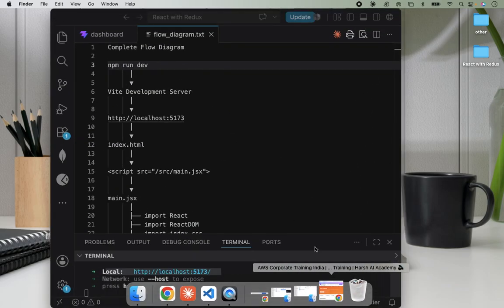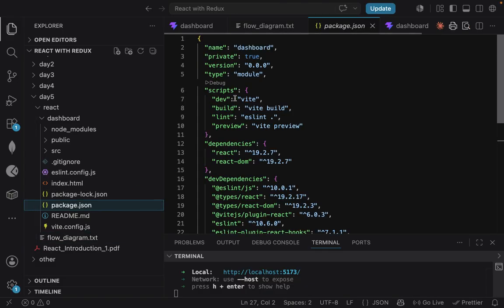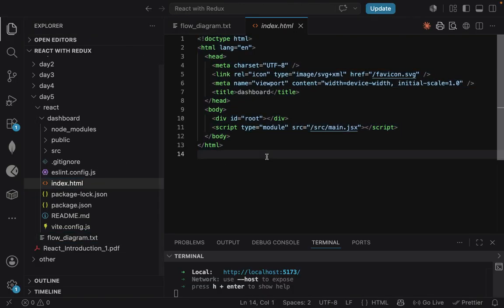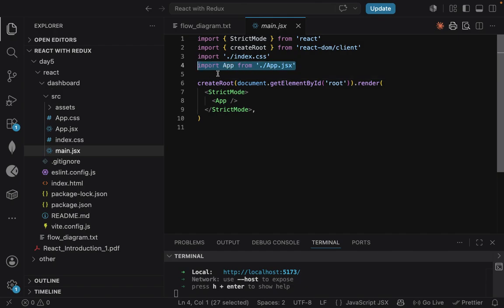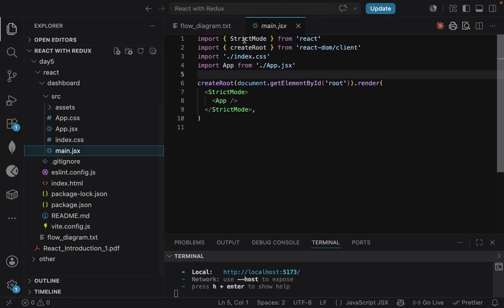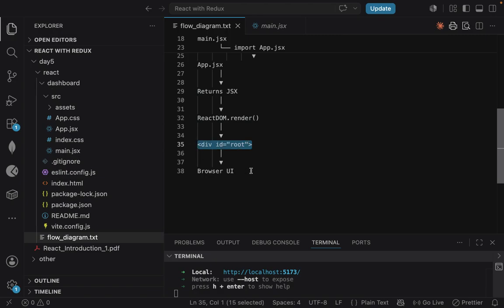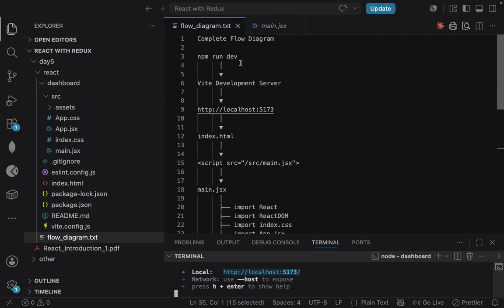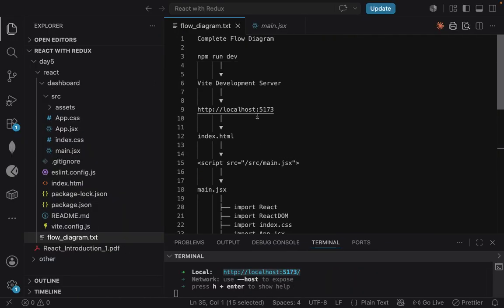How React Works Internally? React Execution Flow Explained | Vite to Browser UI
🚀 Ever wondered what happens when you open in a React application?

In this video, you'll learn the complete React execution flow and understand how React renders your application step by step using Vite.

We'll trace the complete journey from starting the development server to displaying your React application in the browser.

📚 Topics Covered
npm run dev
Vite Development Server
How index.html is loaded
How main.jsx is executed
Importing React, ReactDOM, CSS, and App component
Understanding ReactDOM.createRoot()
Rendering the App component
JSX Rendering Process
How React updates the Browser UI
Complete React Application Execution Flow

Complete Execution Flow
npm run dev
Vite Development Server
index.html
main.jsx
App.jsx
Returns JSX
ReactDOM.createRoot().render()
Browser UI

This video is ideal for beginners who want to understand how React works internally before learning JSX, Components, Props, State, Hooks, Redux, and React Router.